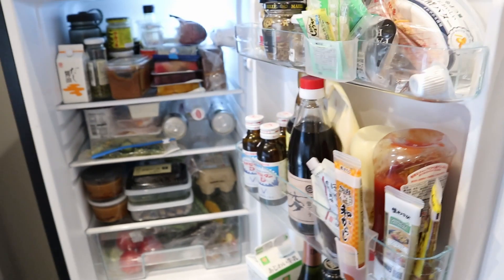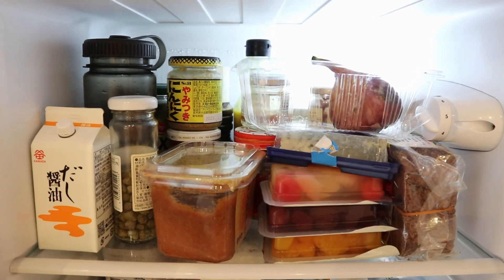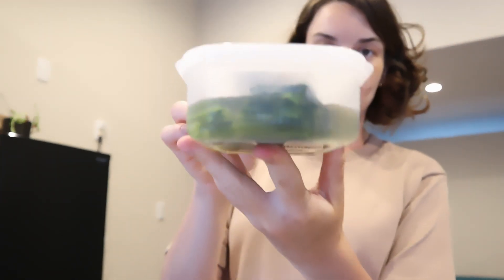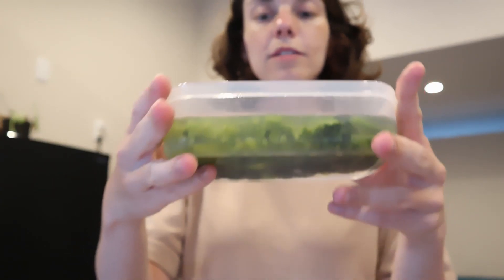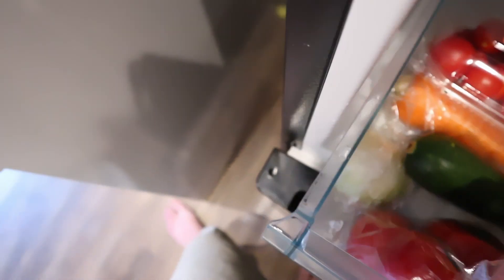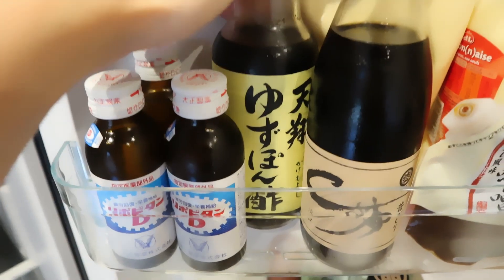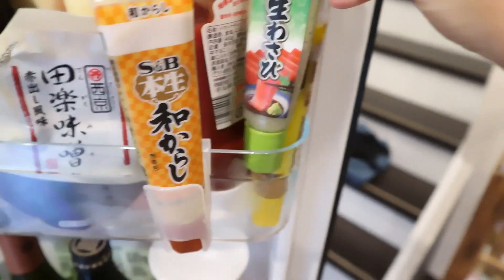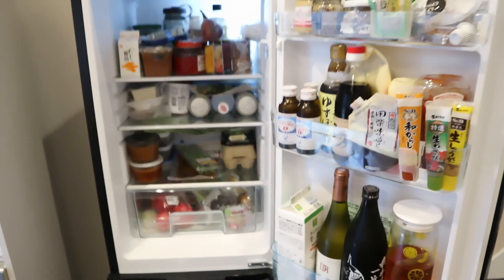Life in Japan: What's in My Fridge?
🙅‍♀️ No more secrets... this is what I keep in my fridge.

Moving to a different country means changing up your diet and cooking habits. When I moved from Belgium to Japan I quickly realized I wouldn't be able to cook and eat like I did before. Fast forward three years later, I'm still navigating Japanese food products (especially the wide range of spices and condiments 😅) but I think it would be fun to share what I use and eat on a daily basis.

⚠️ Spoiler alert: it includes a lot of fermented foods.

00:00 - Intro
01:42 - Shelf 1
04:48 - Shelf 2
06:24 - Shelf 3
10:02 - Vegetable shelf
10:51 - Fridge door
14:10 - Outro